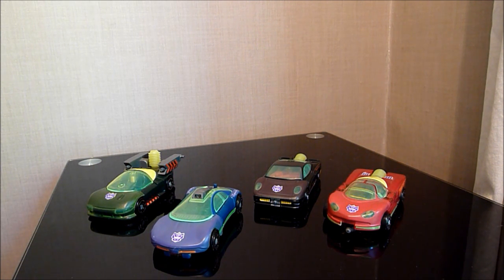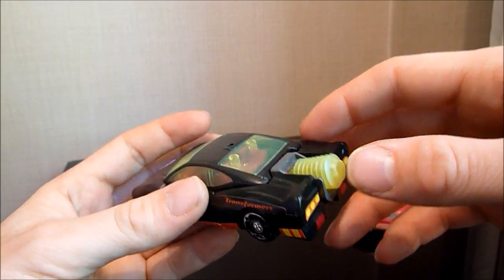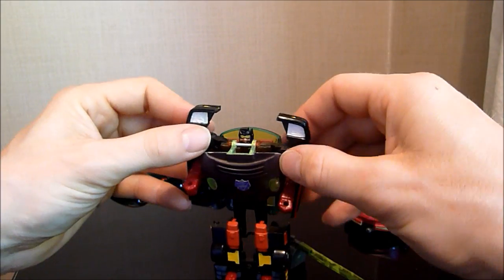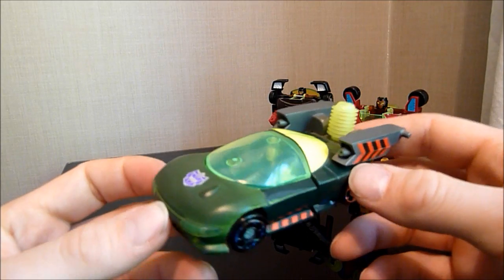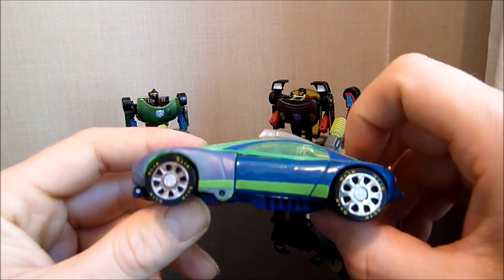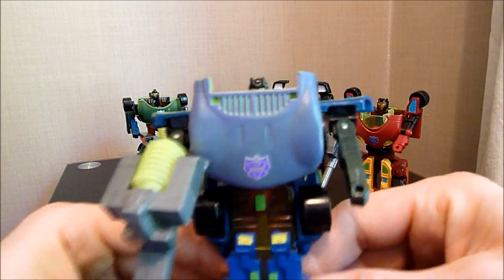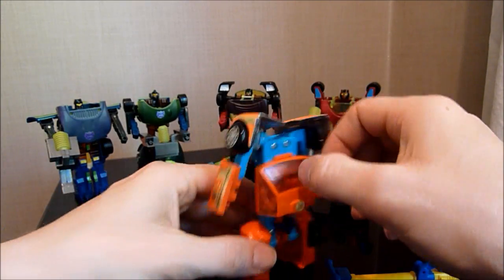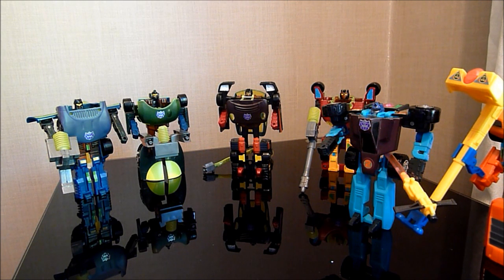Transformers G1 / G2 STORMTROOPERS Rudux Review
Here is my first Rudux review , the generation 2 european exclusive stormtroopers